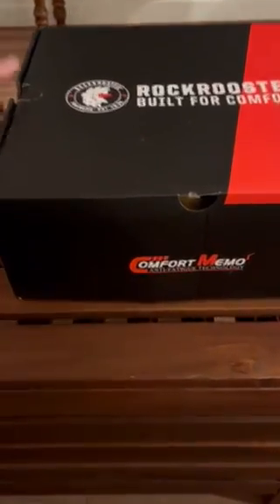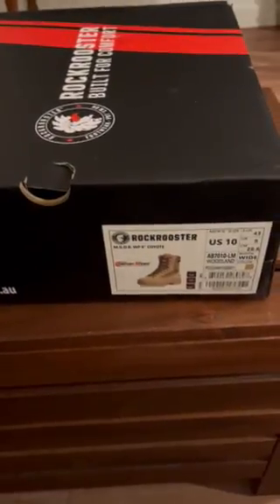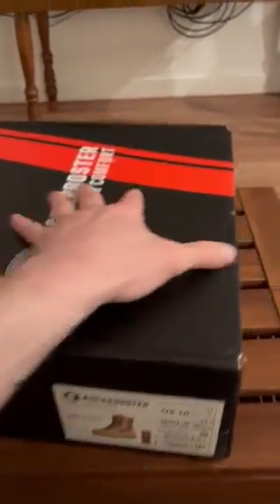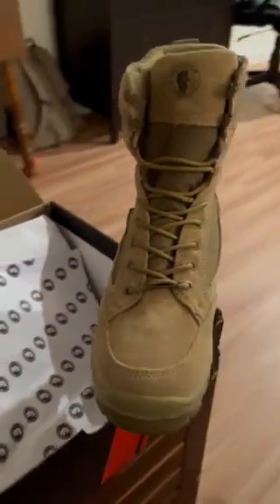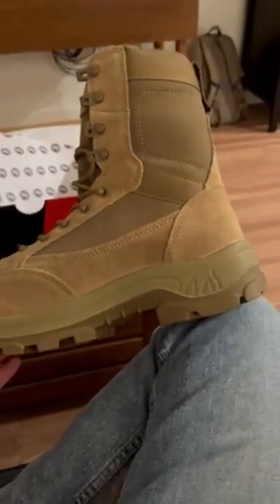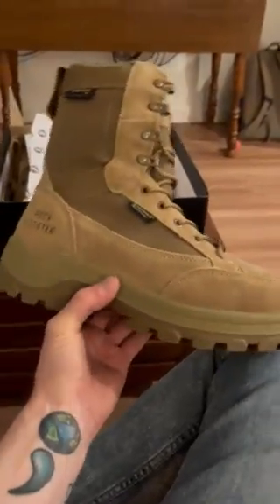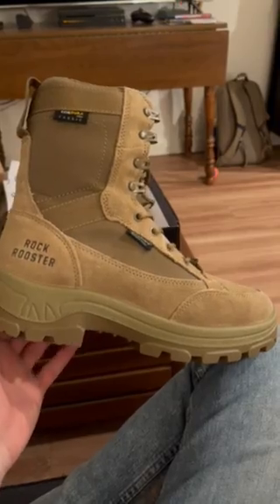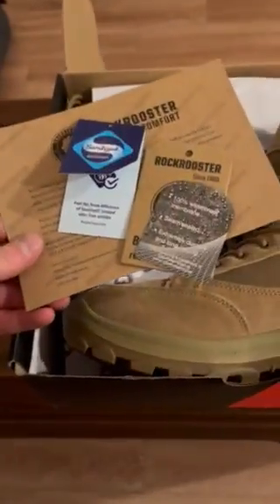Rock Rooster AB7010 Boots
Official Rock Rooster Footwear  USA
Built For Comfort | Made To Last